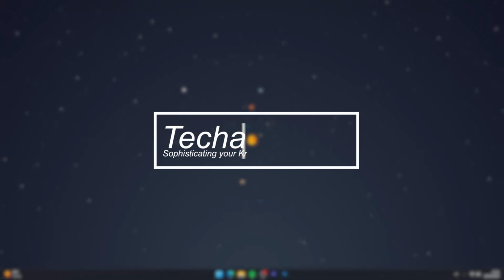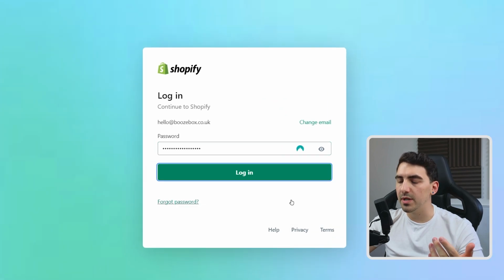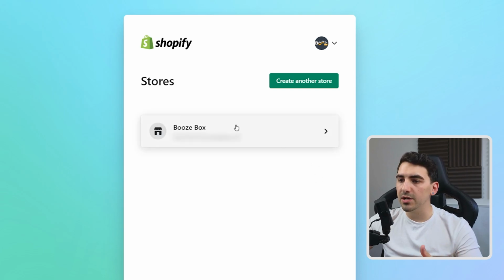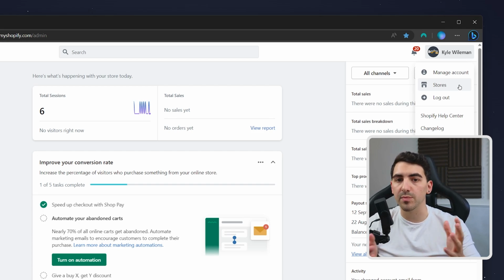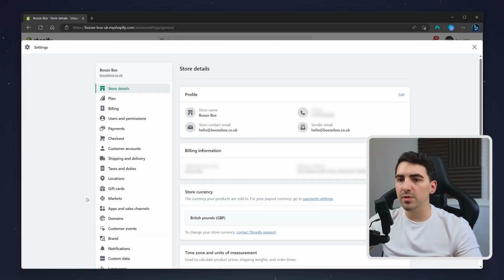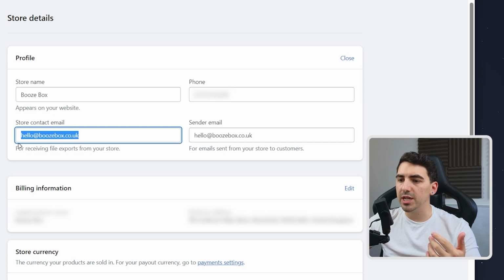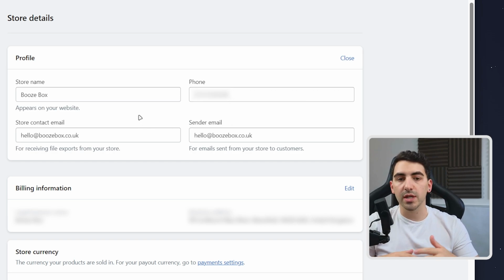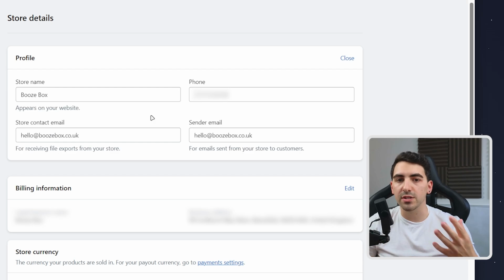How To Change Contact Form Email Address on Shopify - (Tutorial)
There are two contact form email addresses, so you'll want to make sure you've changed the correct email.